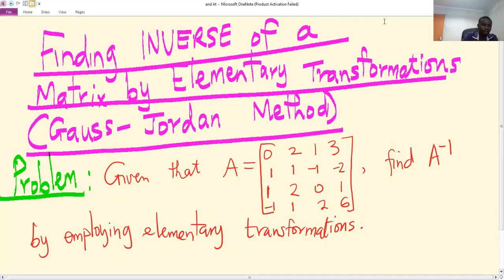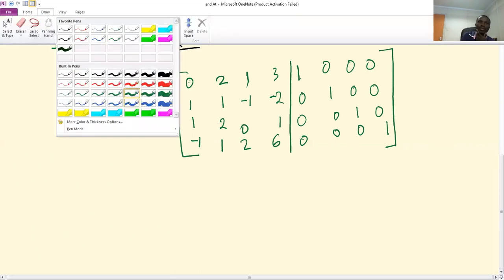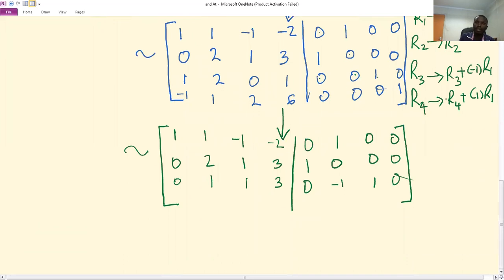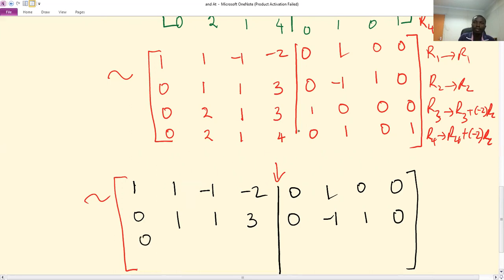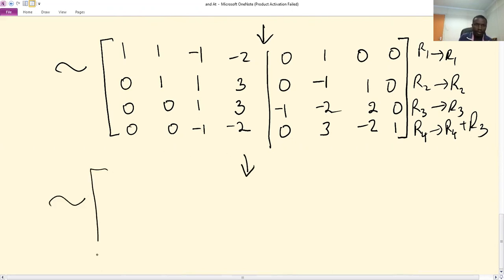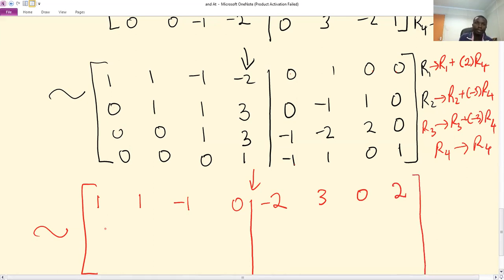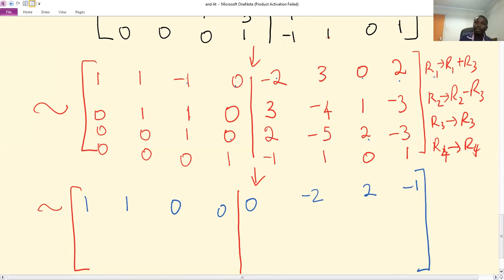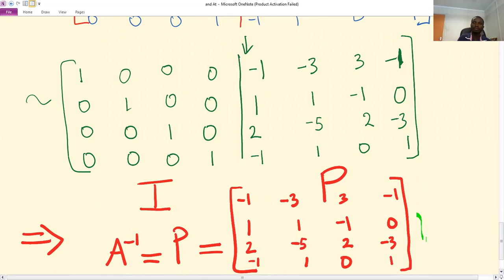Inverse of a Matrix by Elementary Transformations Gauss Jordan Method Example 3